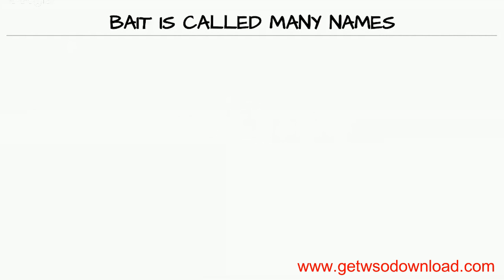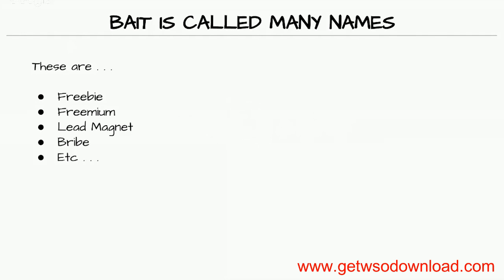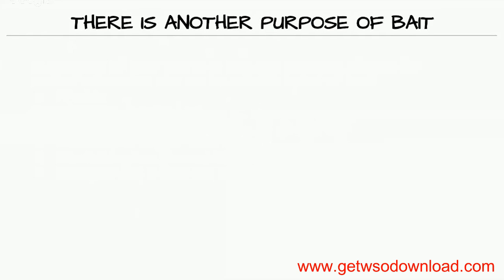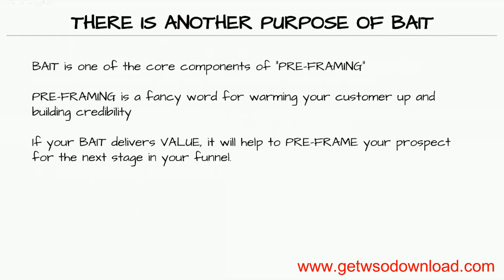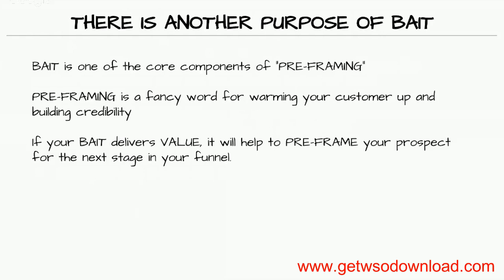01-Module 1 01.Lesson 1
01-Module 1 01.Lesson 1